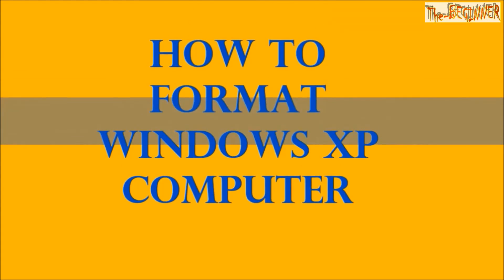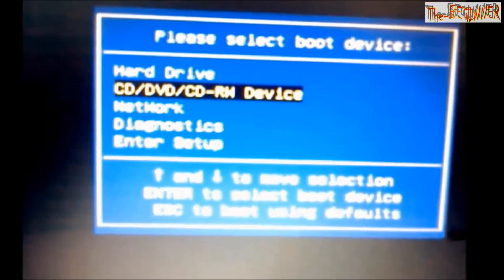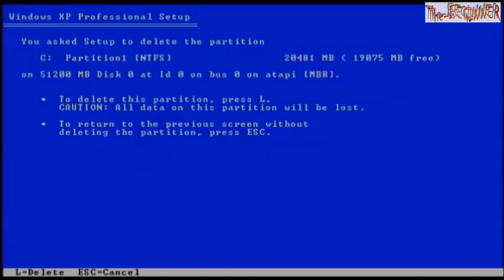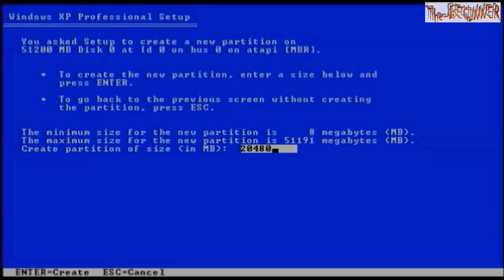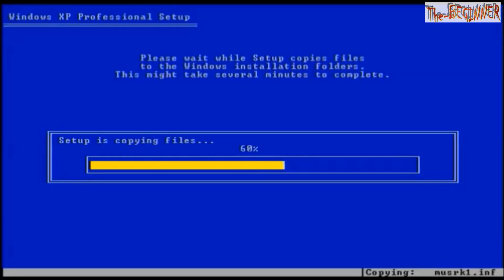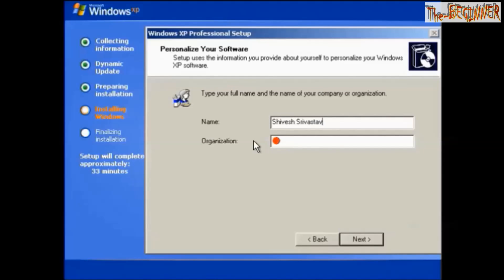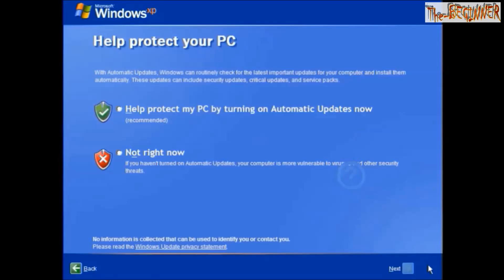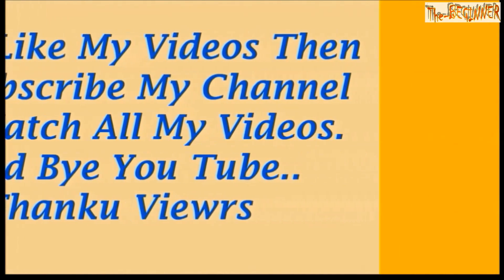How to format Windows XP computer, partition disk and clean install by cd/dvd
Suggested video for you

The process of formatting C drive and reinstall operating system is commonly known as formatting computer. Since all your operating system files are stored in C drive, you can not format directly by right clicking on C drive and then by clicking on format option.

So there is a step by step process through which you can format your computer or laptop. In most usual sense formatting computer includes formatting drives, partitioning of drives and reinstallation of operating system. Here is a complete guide for formatting computer using cd/dvd.